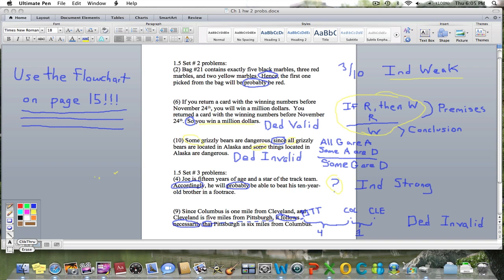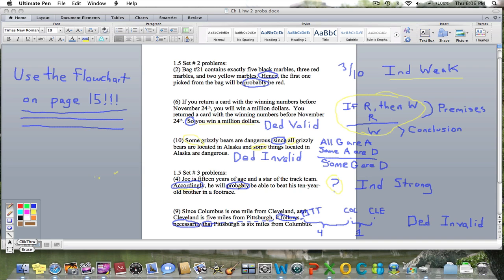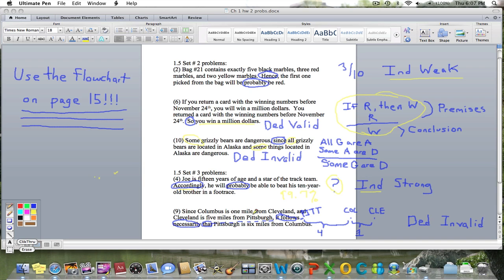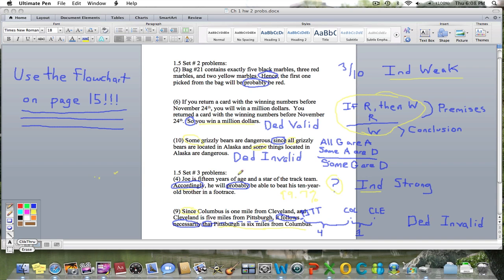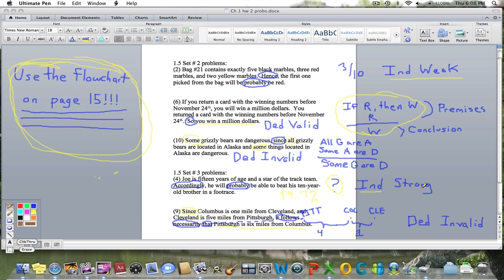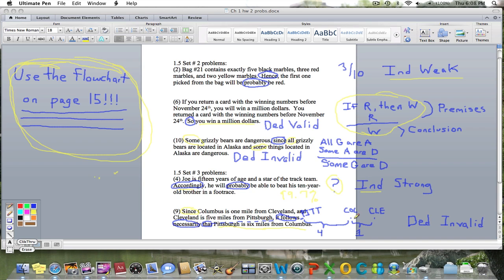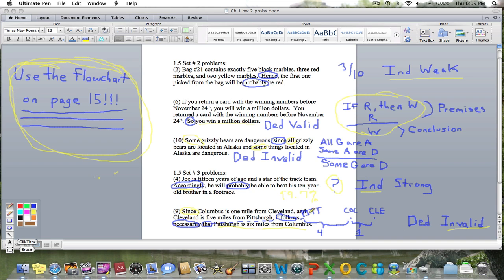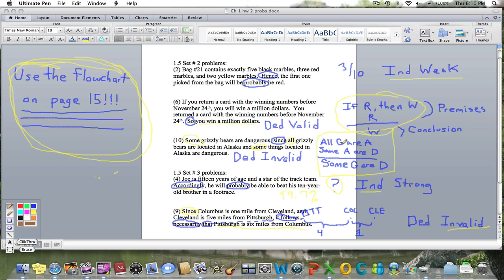ch 1 hw 2 part two for Doug Webb's PHIL 2600